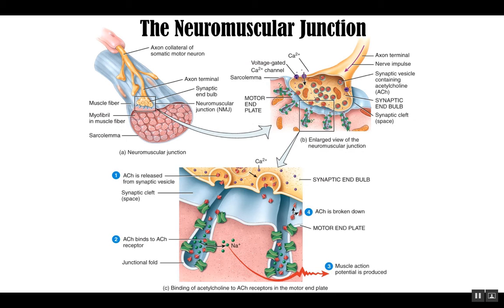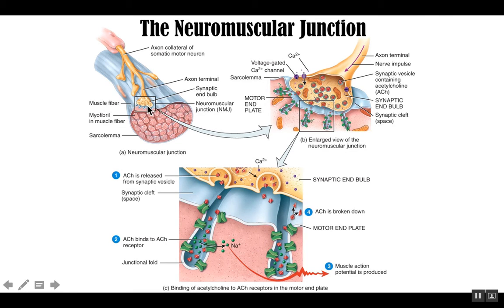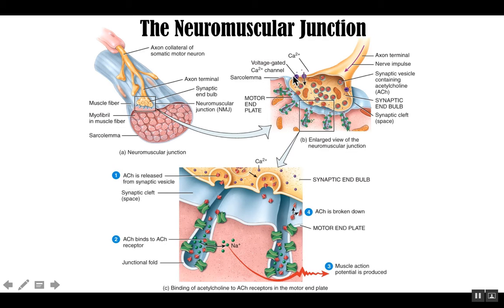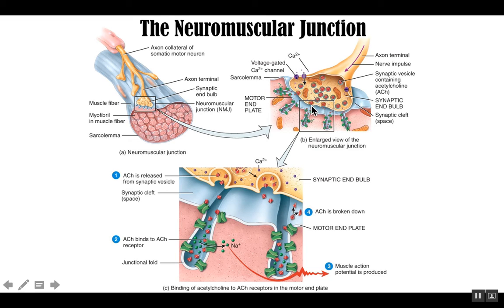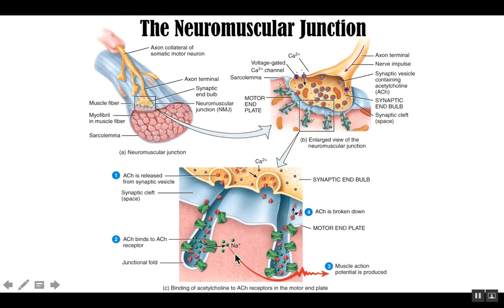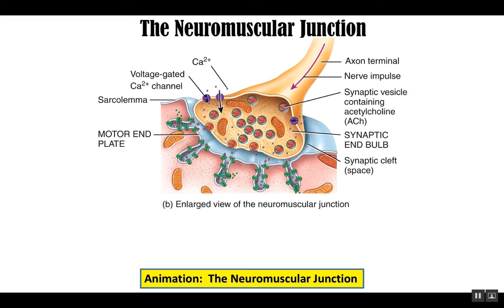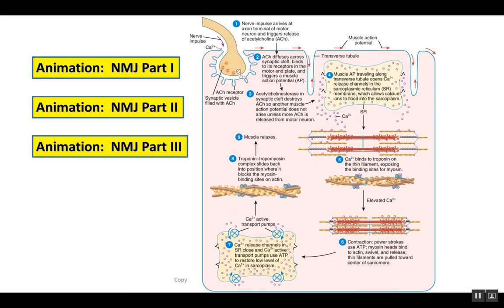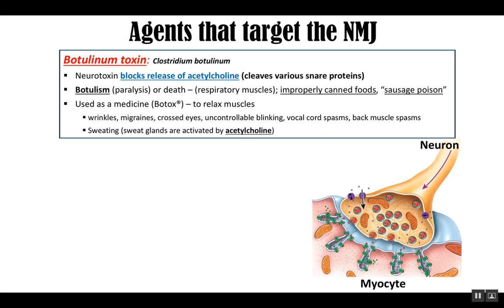Muscle Tissue 5